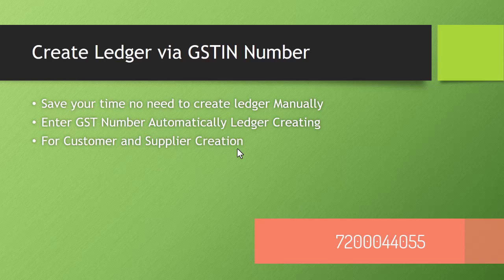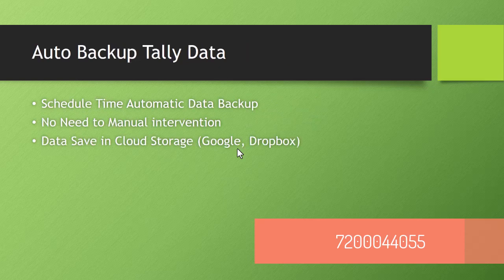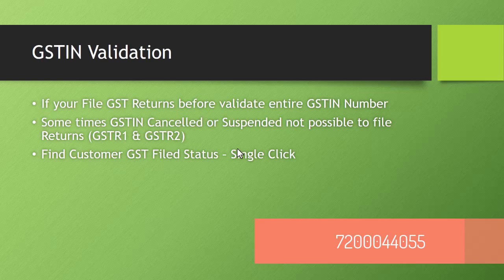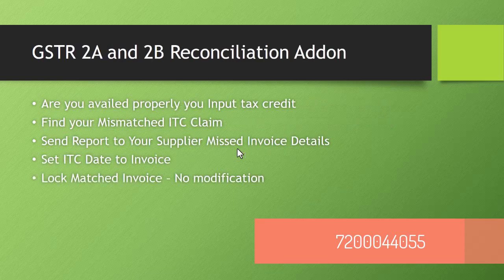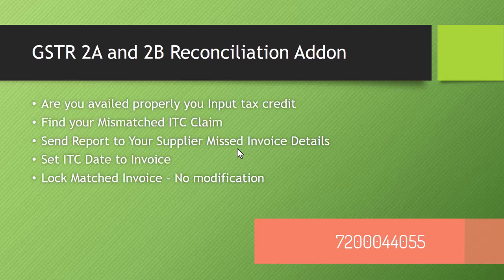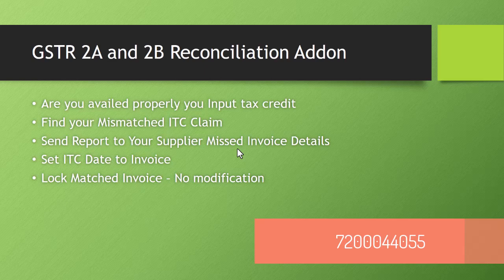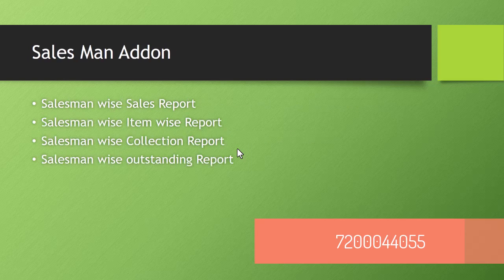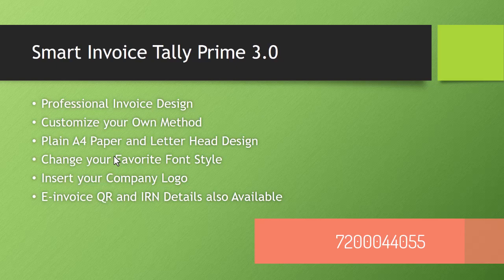Tally Prime 3.0.1| Available and Updated Addon | Veeyes Infotech | 7200044055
Dear Customers already in my Channel Available Videos
GSTR 2A and 2B, Excel to Tally, Bank Statement Excel to Tally

Now Some New and Old Files Updated for the Recent Tally Release